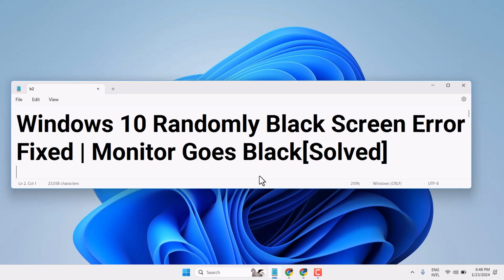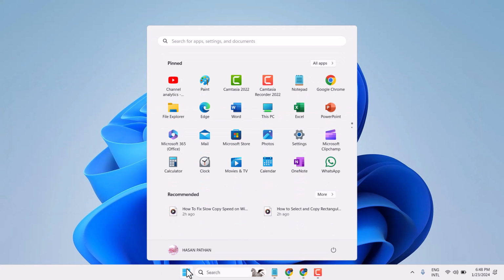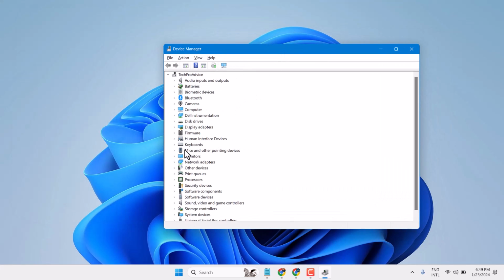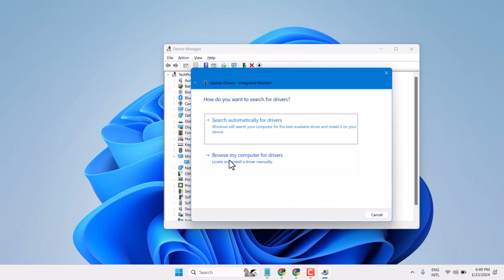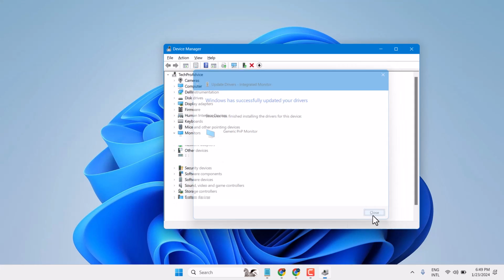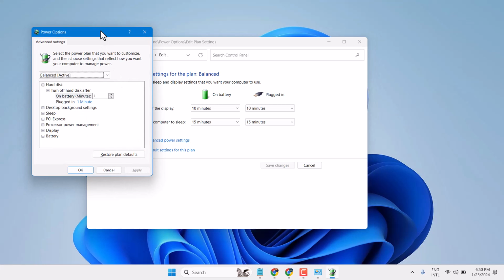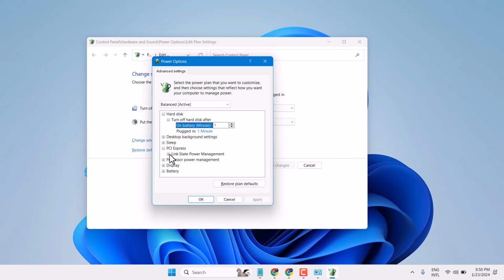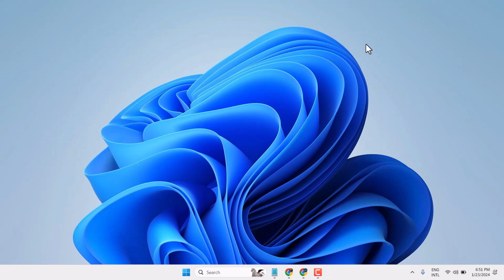Windows 11 Randomly Black Screen Error Fixed | Monitor Goes Black Solved [2024]